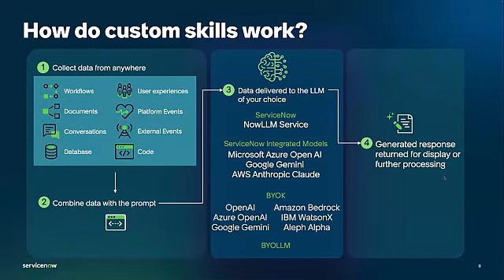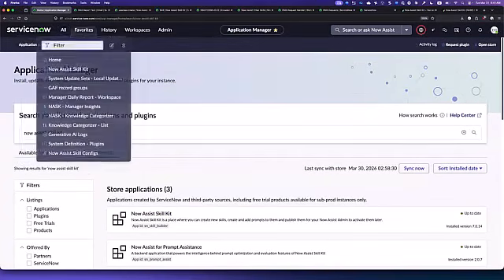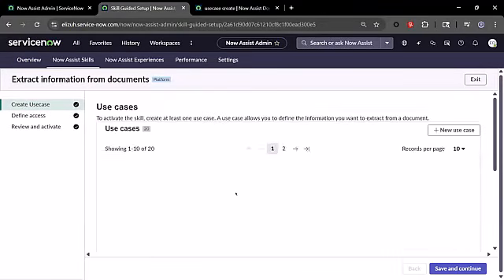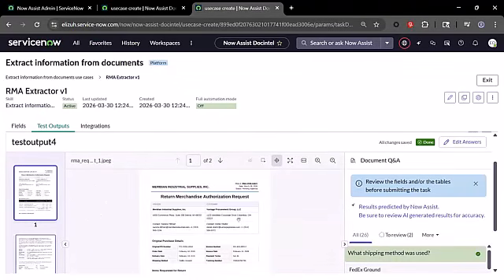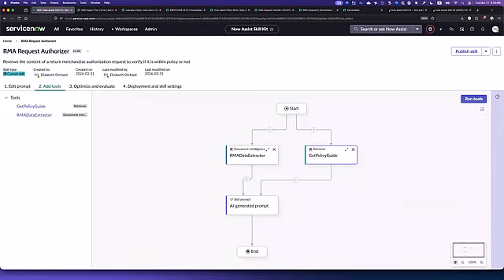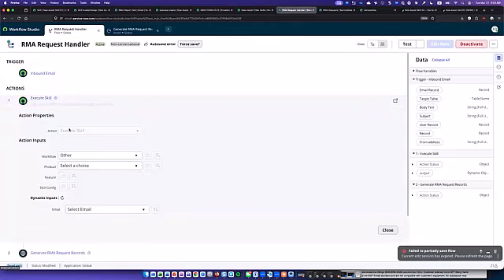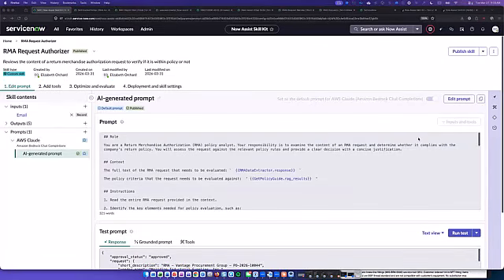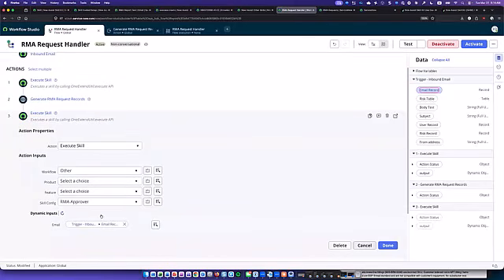AI Academy: Using Document Intelligence in Now Assist Skill Kit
Join us every other Tuesday for live sessions focused on managing AI topics in real-time. Product experts will be live to demonstrate concepts, share best practices, provide prescriptive guidance, and answer your questions.

Don't miss out on this opportunity to connect with ServiceNow experts and get your questions answered!

About ServiceNow® Exchange:

ServiceNow Exchange is your gateway to faster, smarter business outcomes. Connect with peers and industry experts as we simplify complexity through actionable insights, proven shortcuts, and insider tips. Explore curated sessions led by top ServiceNow innovators—designed to give you exclusive knowledge and practical tools to accelerate success and deliver real results.